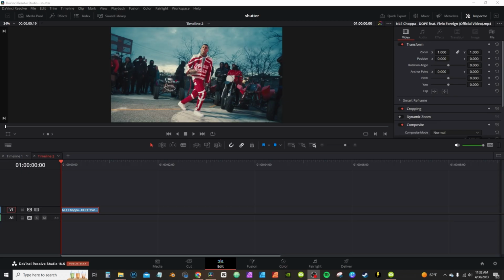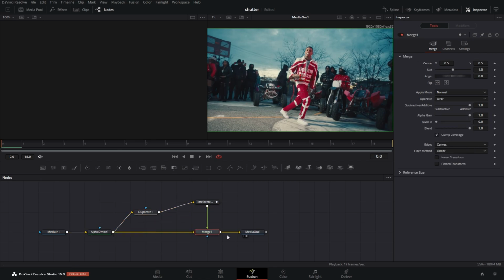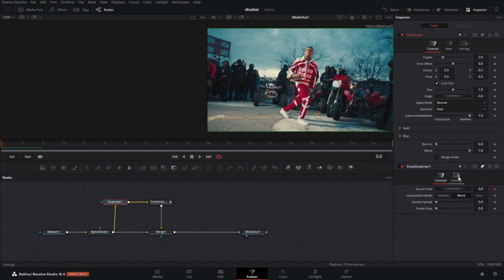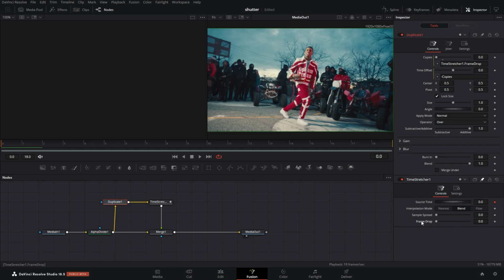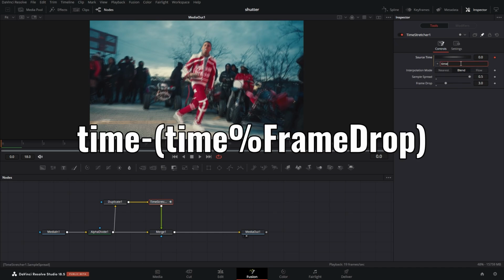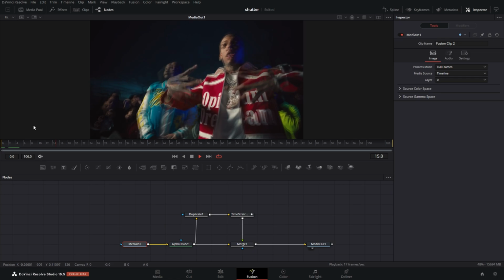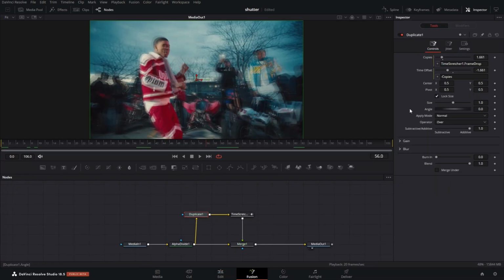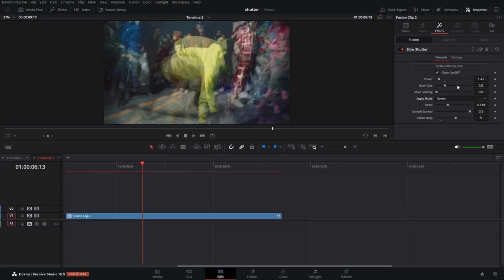Slow Shutter Effect in Davinci Resolve Tutorial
How To Create The Slow Shutter Effect Davinci Resolve Tutorial